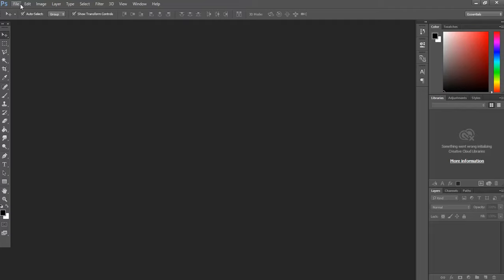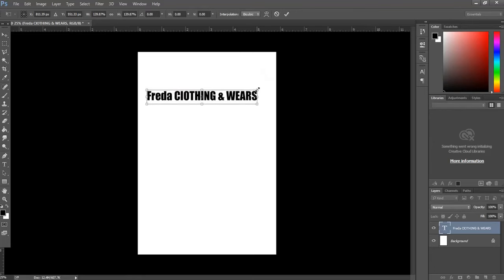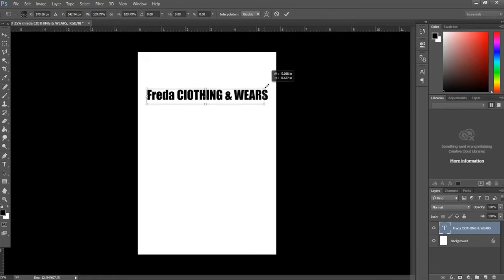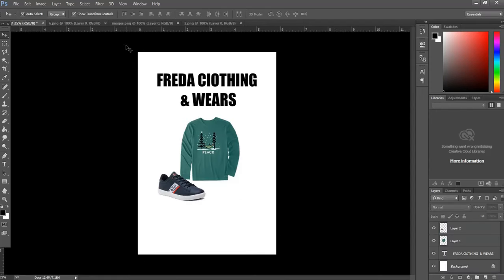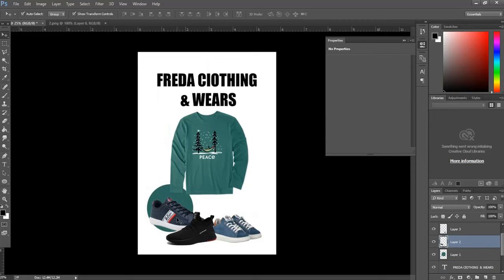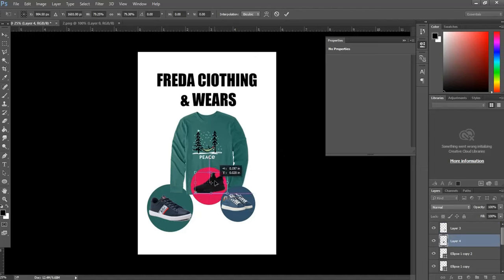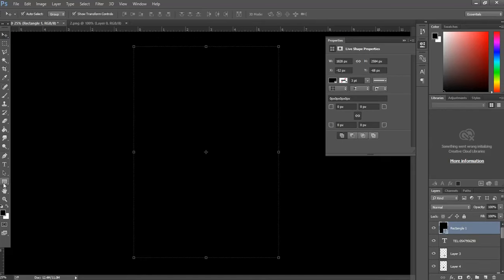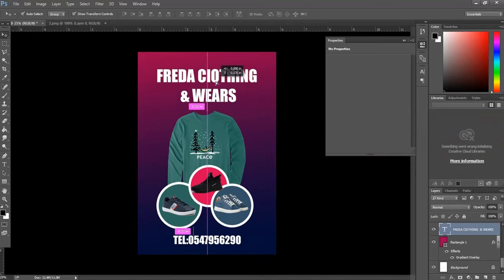How to design a simple flyer using photoshop for beginners